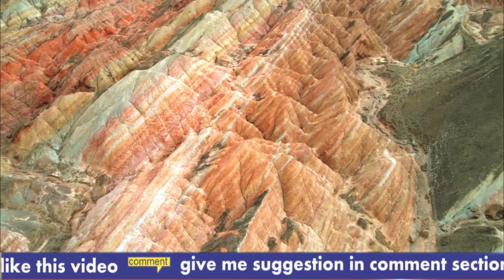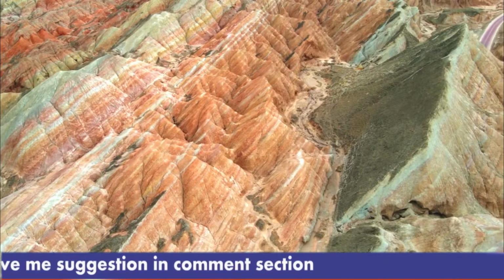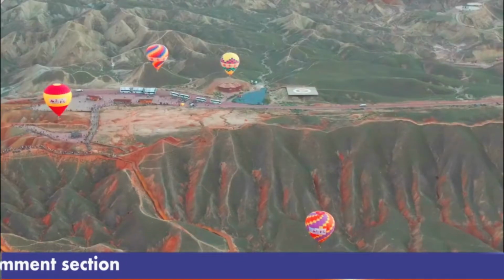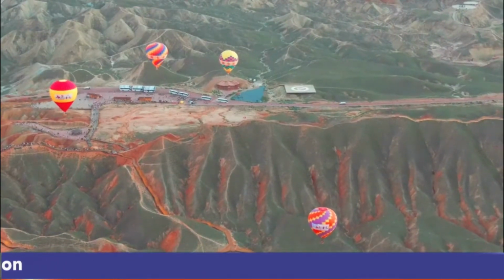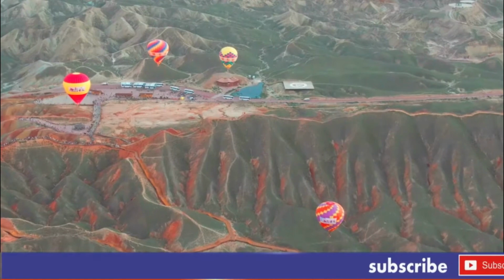Rainbow colorful mountain | Zhangye Danxia Geopark | earth heaven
The Rainbow Mountain, also known as Vinicunca or Montaña de Siete Colores (Mountain of Seven Colors), is a natural wonder located in the Andes Mountains of Peru. The mountain is known for its vibrant colors, which are caused by a unique geological process that has been occurring for millions of years.

The Rainbow Mountain is located at an elevation of 5,200 meters (17,060 feet) and is surrounded by snow-capped peaks and glaciers. The colors of the mountain range from red to green to purple, and are caused by the presence of different minerals, including iron oxide, copper sulfate, and sulfur.

The Rainbow Mountain was first discovered by hikers in 2015 and has since become a popular tourist destination in Peru. Visitors can take a hike to the top of the mountain, which offers breathtaking views of the surrounding Andes Mountains and the colorful landscape below.